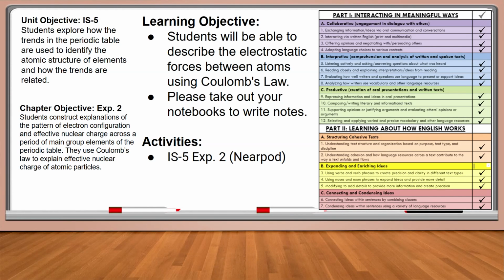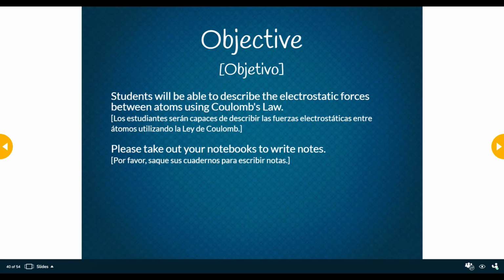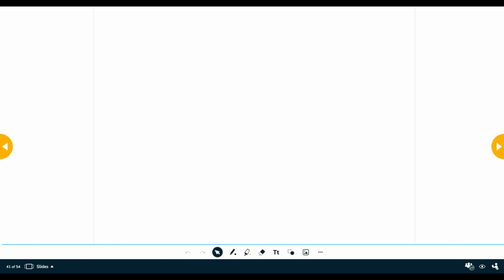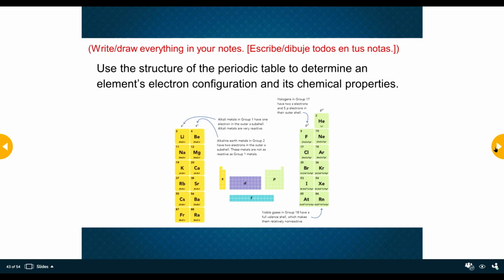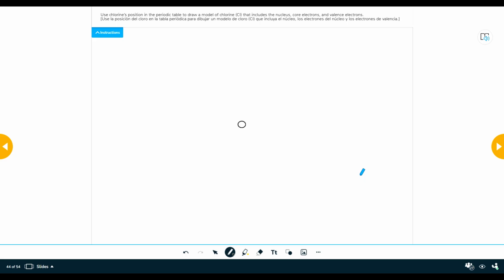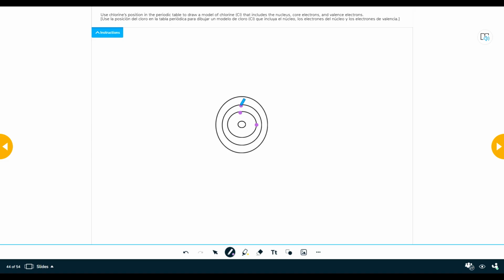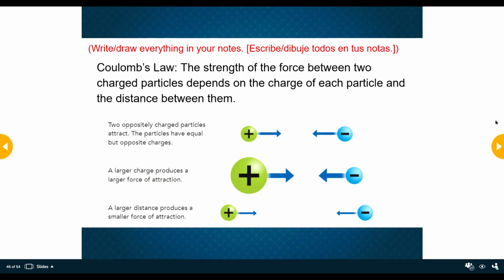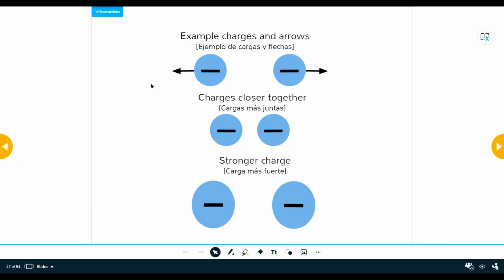Lesson 10 IS-5 Exp. 2 Part 4